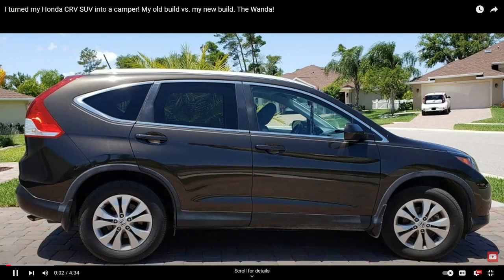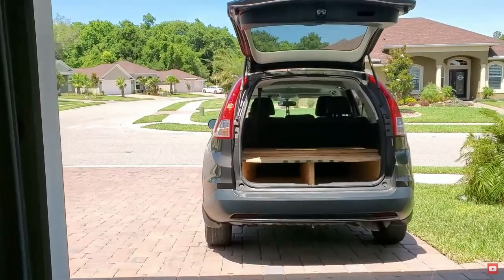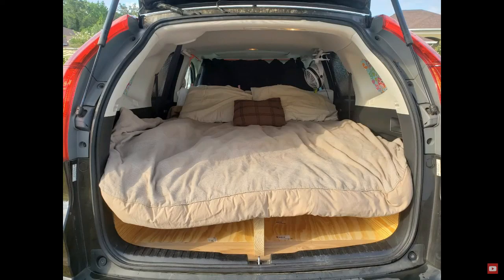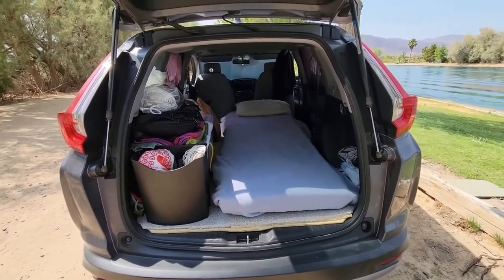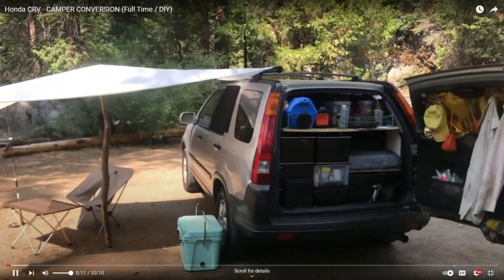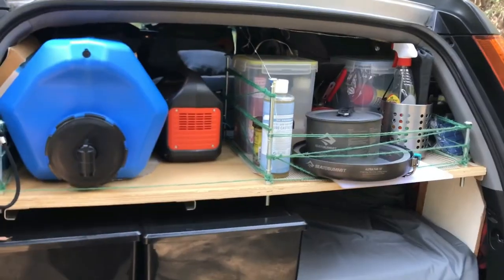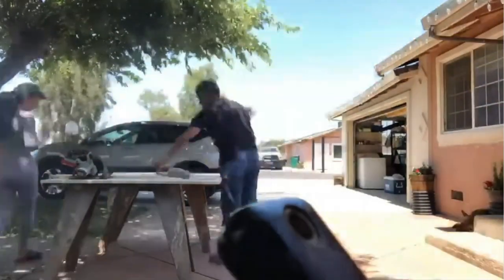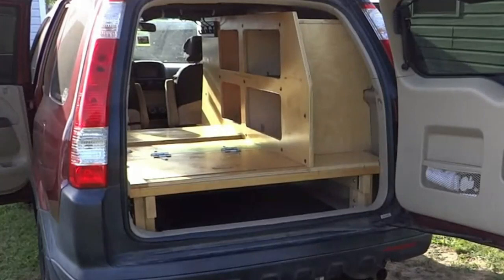5 Honda CRV Camper Conversions to give you idea's for your own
5 Honda CRV Camper Conversions to give you idea's for your own

I'm here to share my van life stories, van life tips and van life adventures with my dog Rex.  I will be sharing upgrades of my van and hikes and things and video them on my iphoine 12mini and Rex has a go pro hero 9.

We love to experience life and show you how good life can be travelling in our van and seeing the sights.